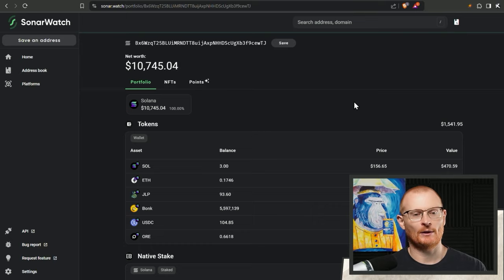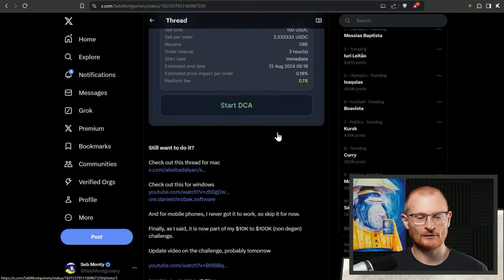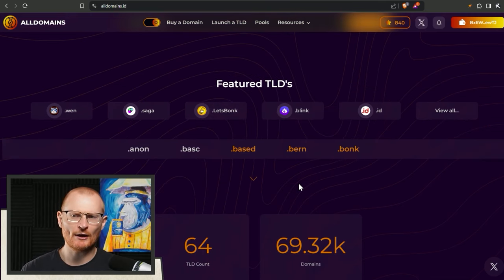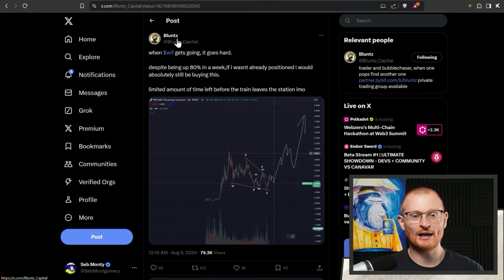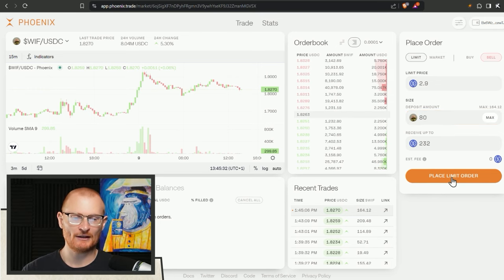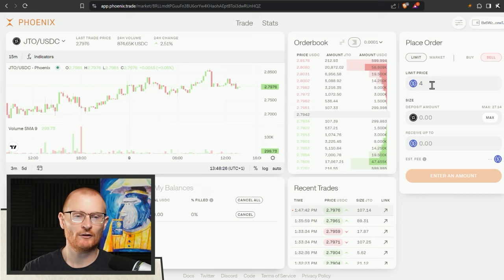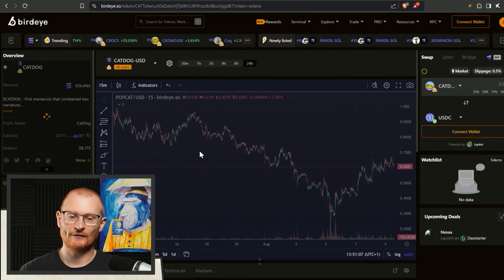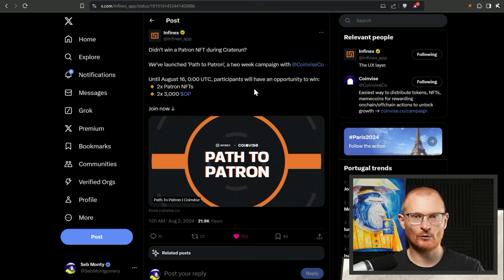Solana Challenge | Turning $10,000 into $100,000 - Day 5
Day 5 of my Solana Challenge where I try to grow $10,000 into $100,000 in less than 1 year.

⏰Timestamps⏰
00:00 Introduction to the $10K to $100K Challenge
00:05 Current Progress and Initial Strategy
01:04 Investment Details and Mistakes
03:06 Exploring New Opportunities
04:43 Trading Strategies and Tools
11:44 Final Thoughts

What Wallet?

⛓️ 🔗 Reference Links 🔗 ⛓️

Solana 👉 2coZyEDezNyzTvfAYkAJRZZGabsx4JtA8XFzXTLCCRN7